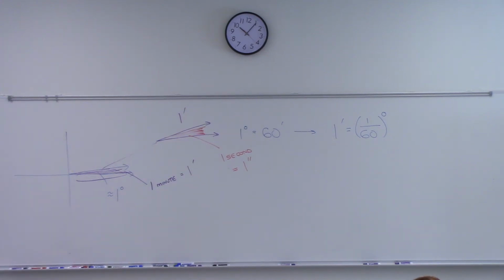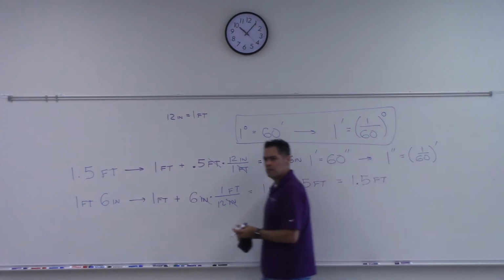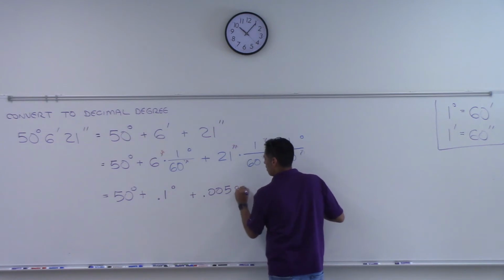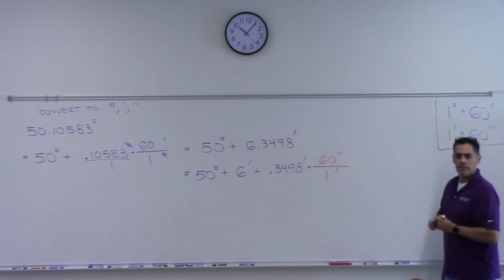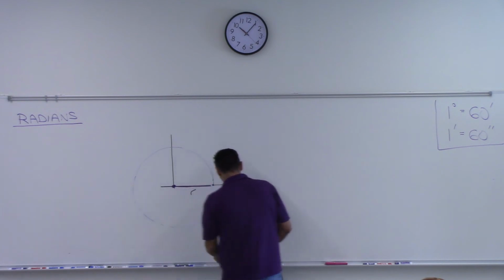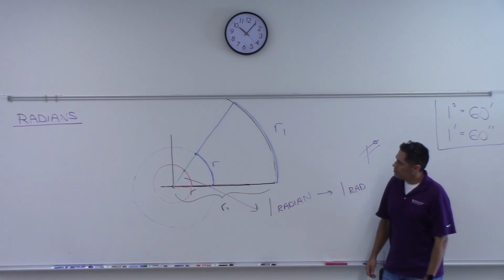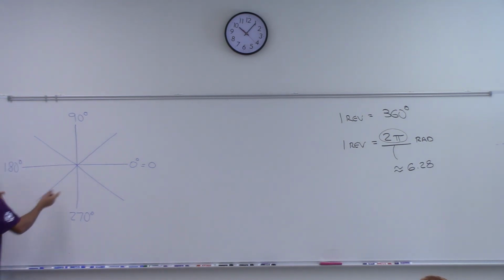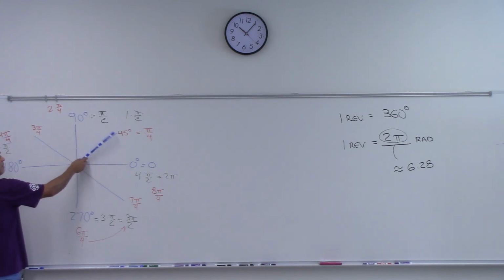2412 9-1 part2